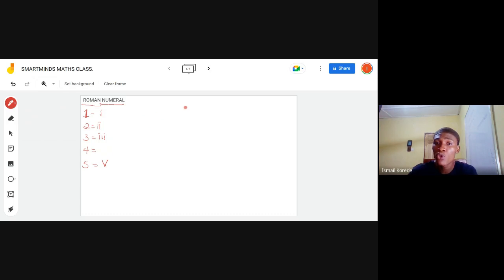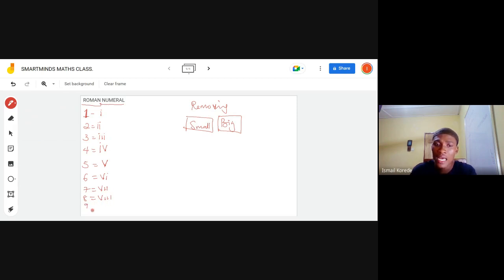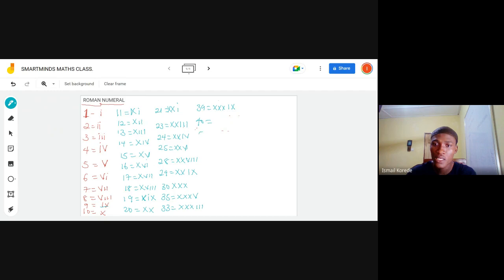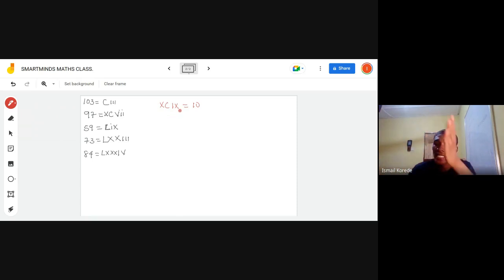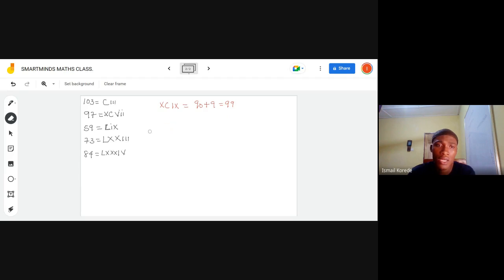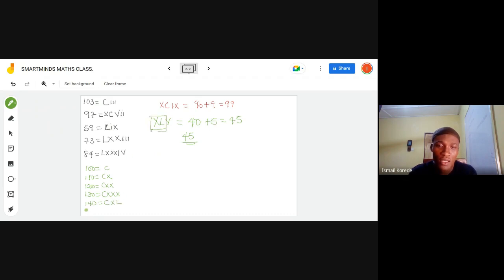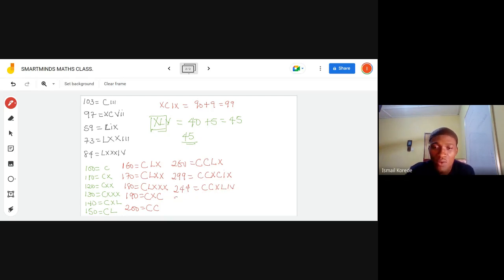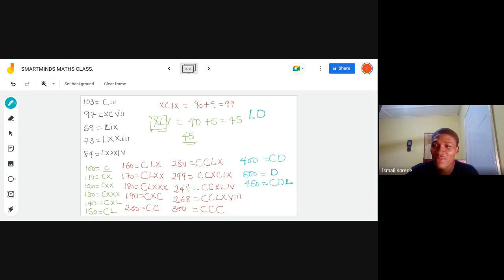Understanding Roman Numerals. Write from 1- 3999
In this video, I carefully explained everything on roman numeral.